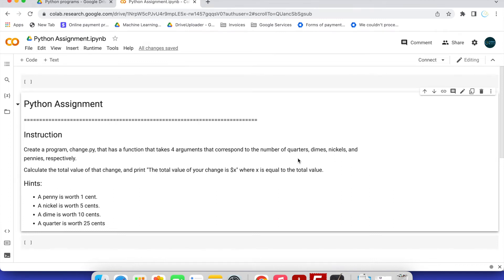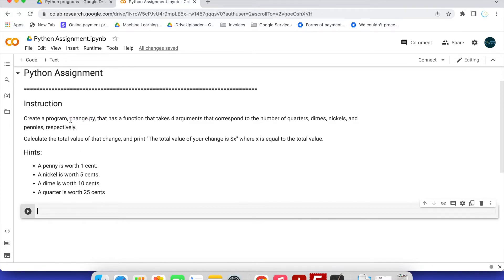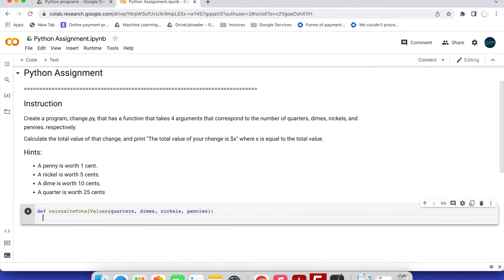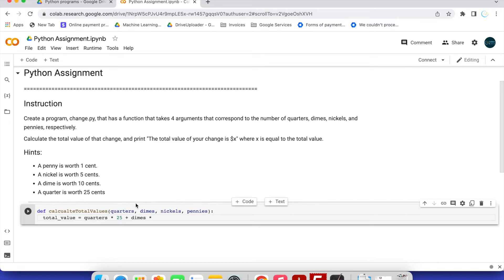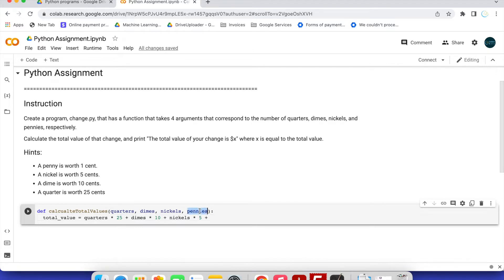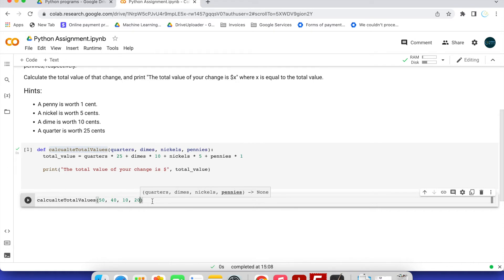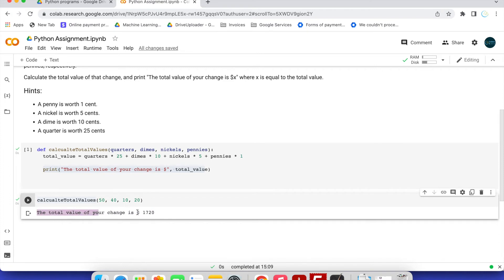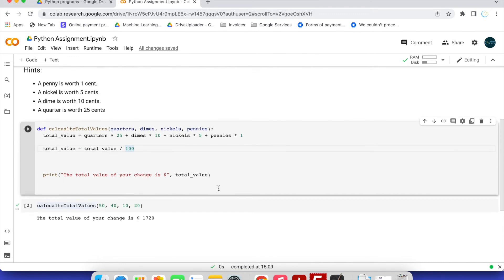Calculate the total value from the number of quarters, dimes, nickels, and pennies | Codersarts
Create a program, change.py, that has a function that takes 4 arguments that
correspond to the number of quarters, dimes, nickels, and pennies, respectively.
Calculate the total value of that change, and print "The total value of your change is $x" where x is equal to the total value.